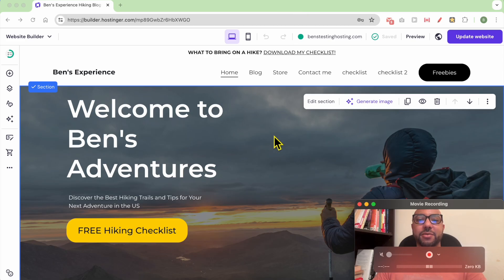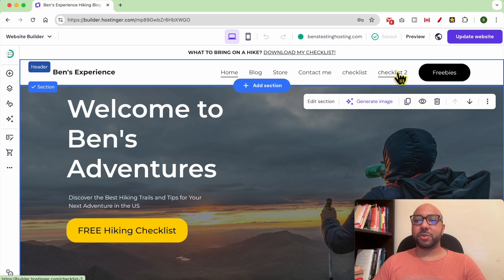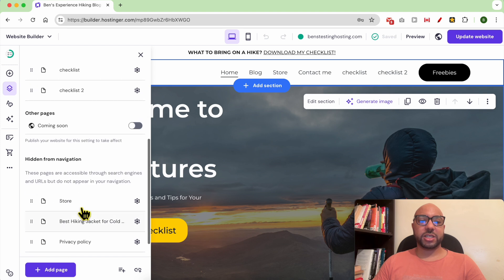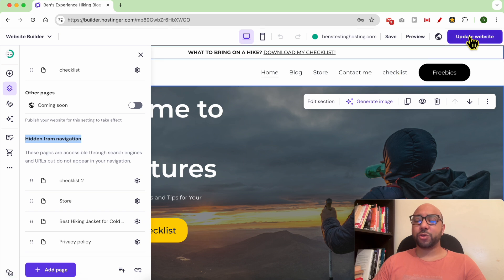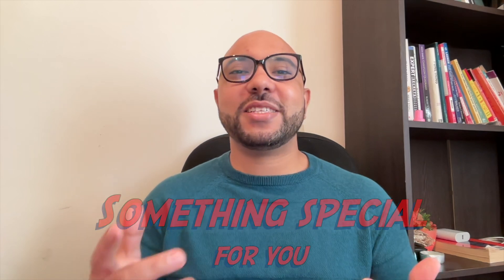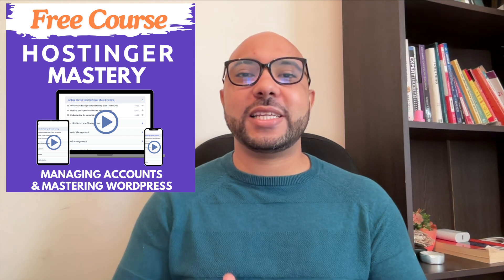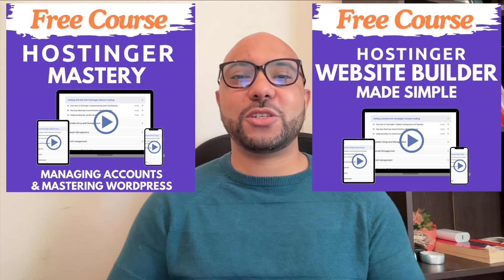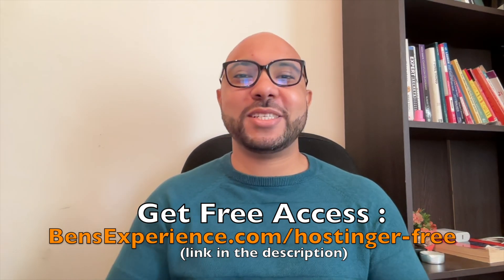How to Hide a Page From the Navigation Menu in Hostinger Website Builder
In this video, we'll walk you through how to hide a page from the navigation menu in Hostinger website builder. Whether you're looking to streamline your site's navigation or keep certain pages private, hiding pages from the navigation menu can be crucial. How to hide a page from the navigation menu in Hostinger website builder is a simple process that I'll demonstrate step by step.

First, I’ll guide you into the Hostinger website builder interface and show you how to access the Pages and Navigation settings. Then, you'll learn exactly how to drag and drop the page you want to hide under the 'Hidden from Navigation' section. This way, your page will no longer appear in the site's main navigation menu.

This tutorial is perfect for anyone looking to manage their website's navigation more effectively.